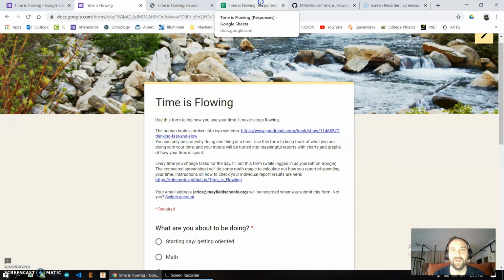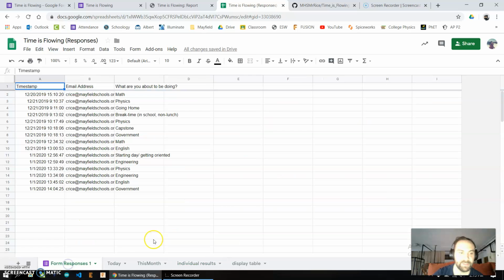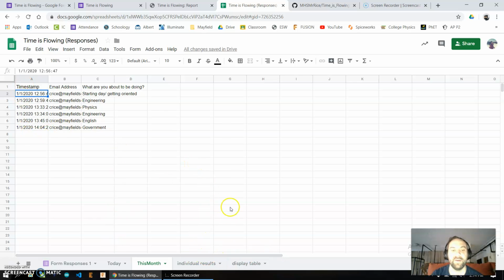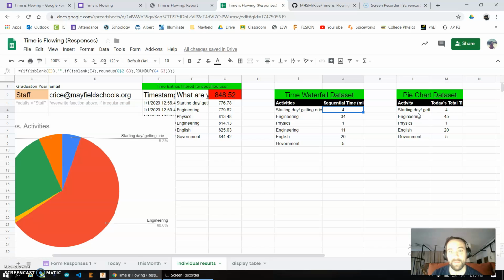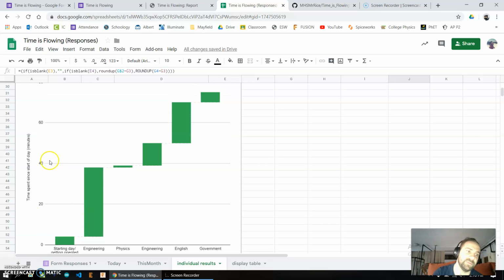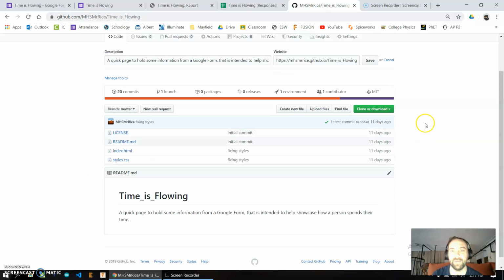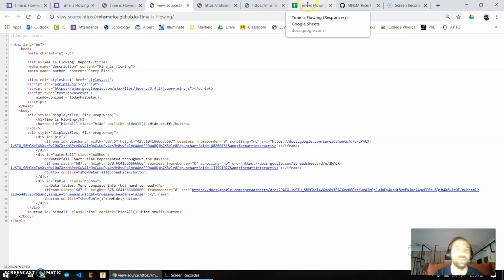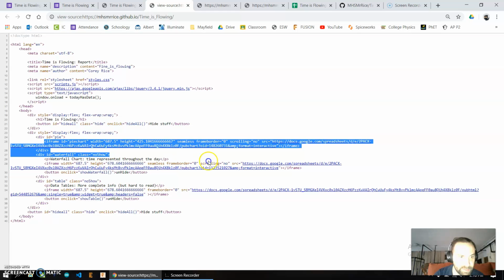Time Is Always Flowing (utility)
A quick introduction to a utility built to help track how we use our time. Fill in a one question survey every time you are about to start a new task, and the system will keep a log of how you are using your time.

If you want a single page to change to fit with your data, you can download this file

*** All of these files (except Github) are shared with a permissions setting that makes them only available to people with a Mayfield Schools Domain.